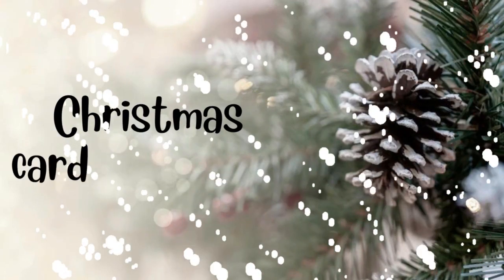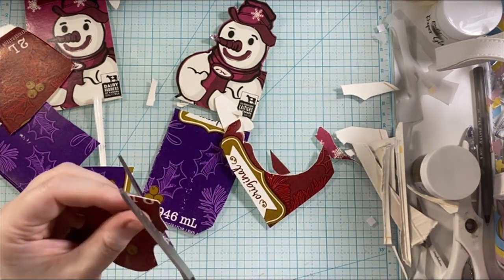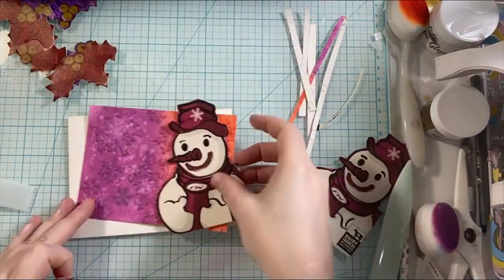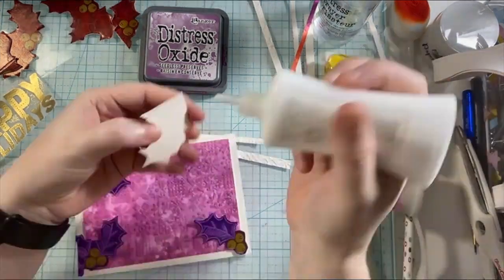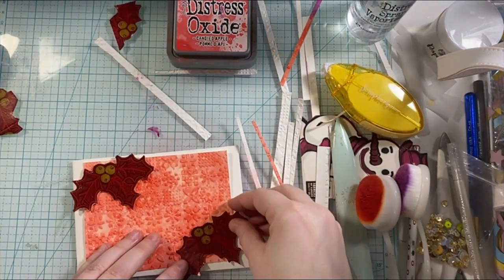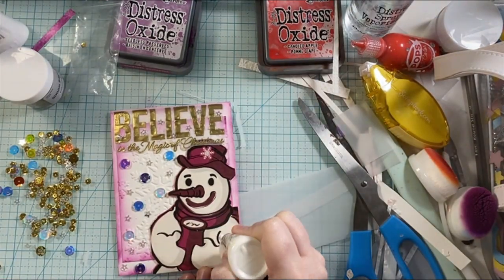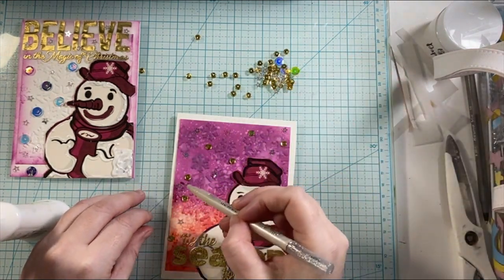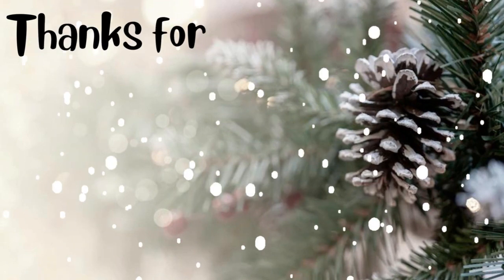Egg Nog Carton Recycle with me Series #8/Christmas Card Series 2022 #6